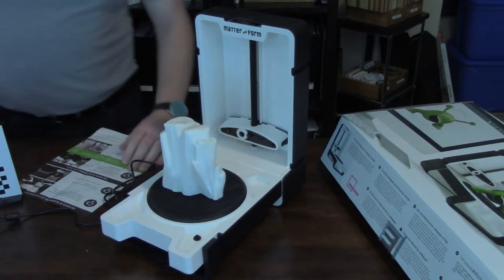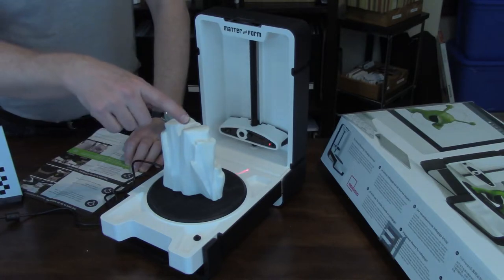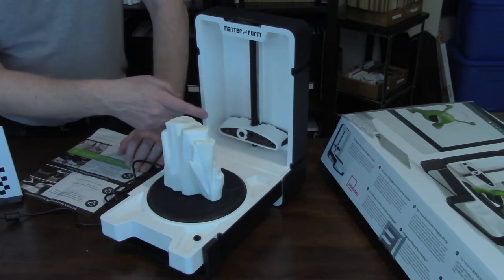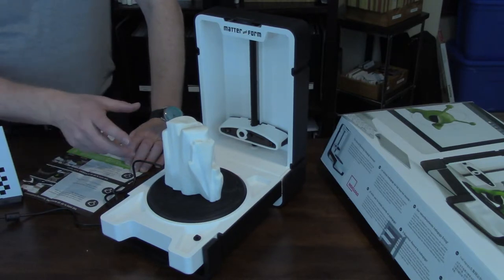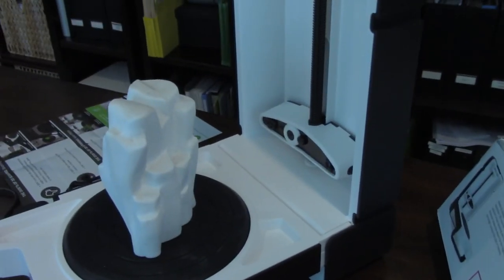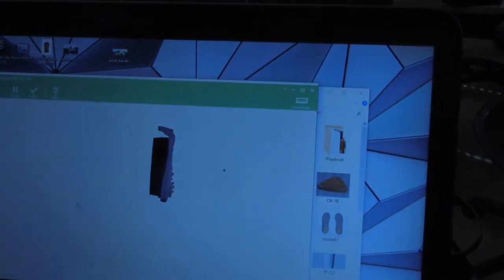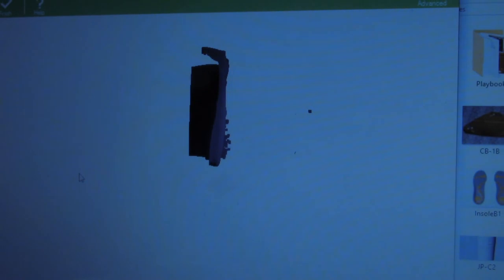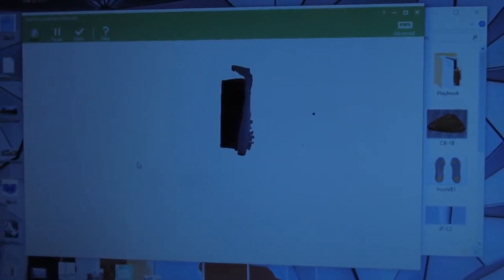MF 3D Scan Close Up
This is a close up video of a large part being scanned by the Matter and Form 3D Scanner

Find Us @3dstartpoint on Twitter/Facebook/Instagram/Pinterest/LinkedIn